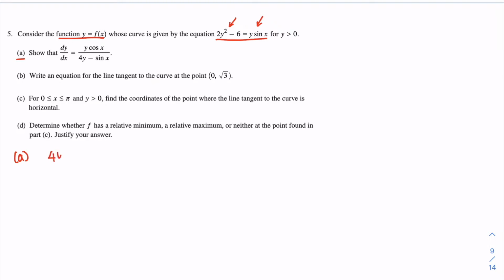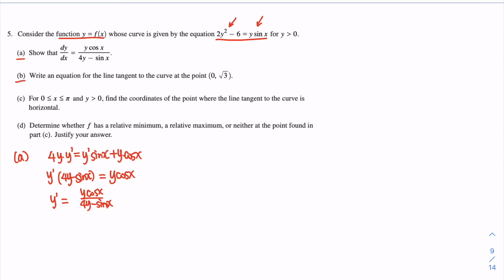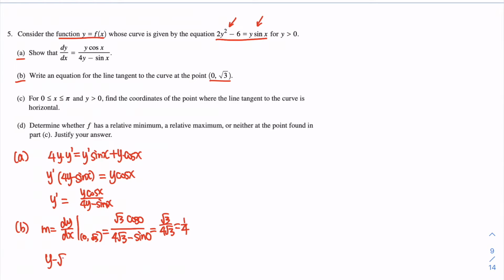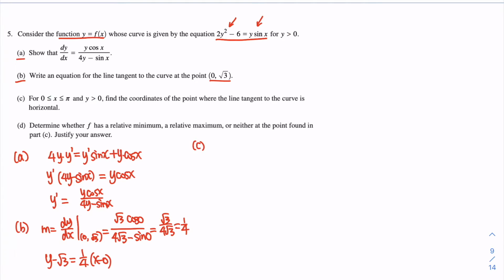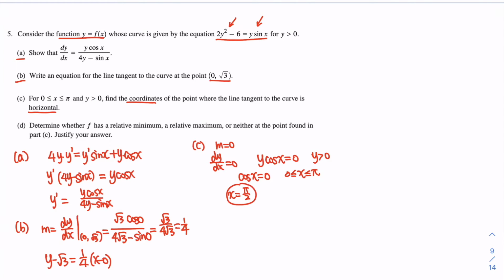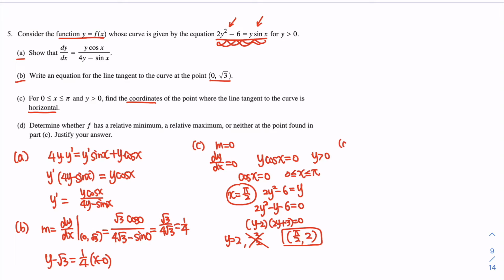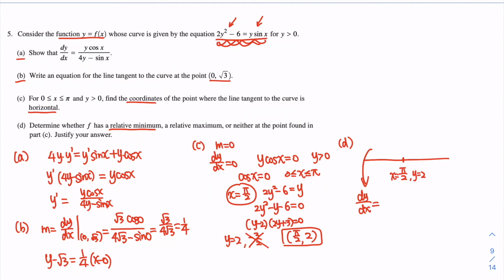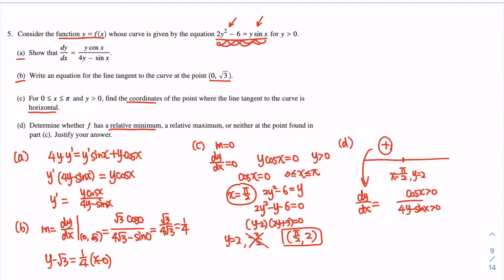AP Calculus AB 2021 FRQ #5